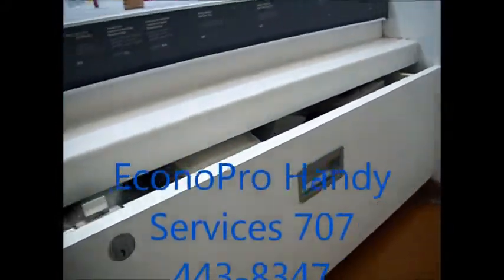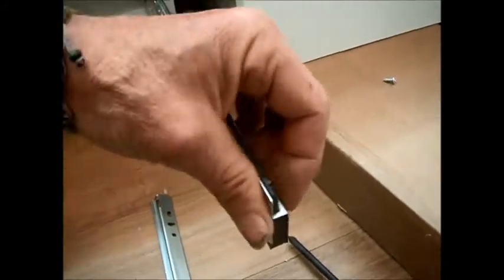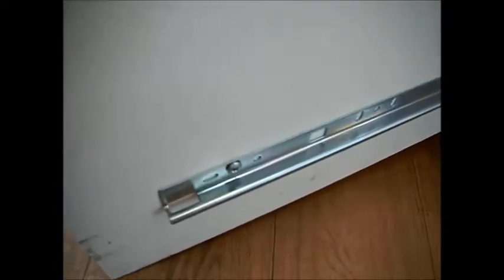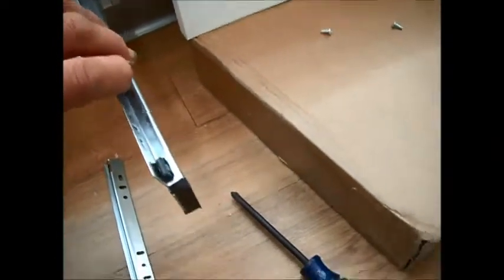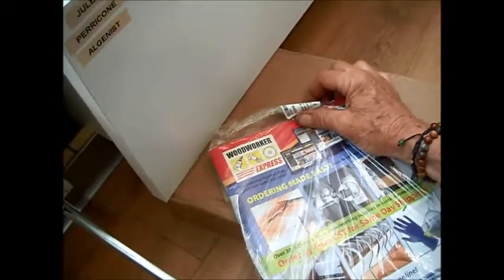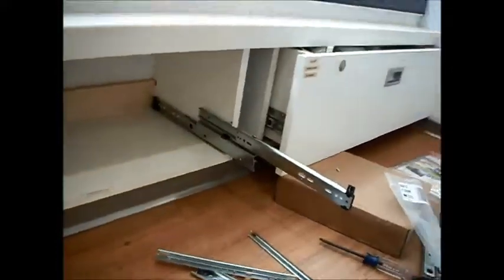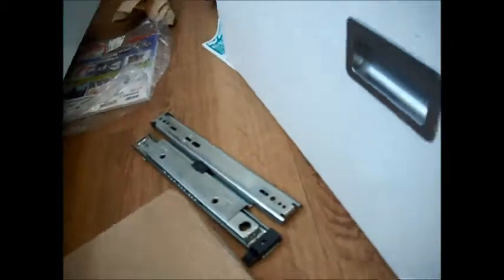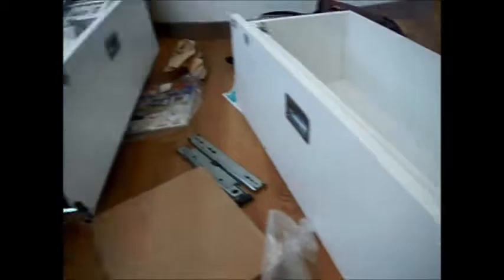EconoPro Retail Services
Retail Services MrMaintain@ hotmail, ULTA Beauty Retail display drawer repair.707 443-8347 PT